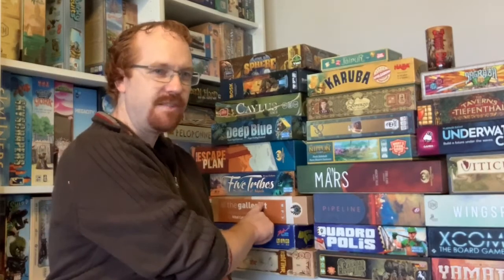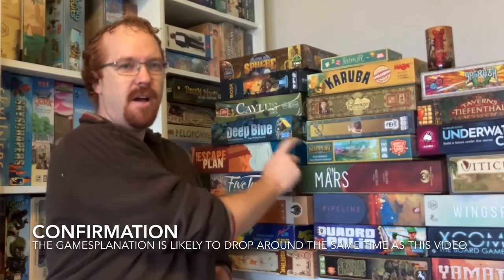Alphabet in Games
This is the alphabetical list from The Gamesplainer. It is a brief run thought about my experience playing games in alphabetical order. I hope that this will enlighten you to some new games.

Enjoy gaming.